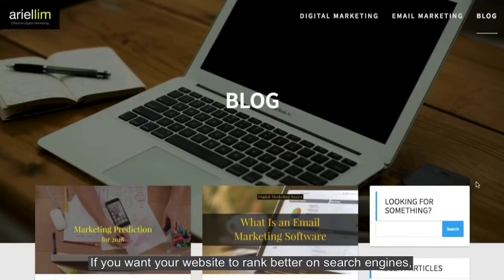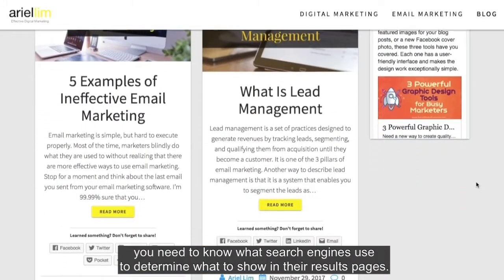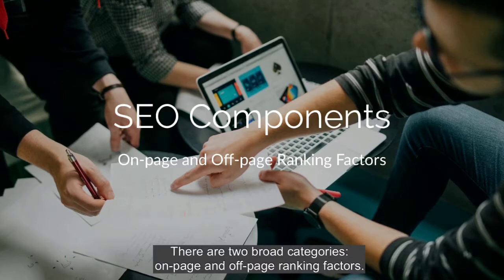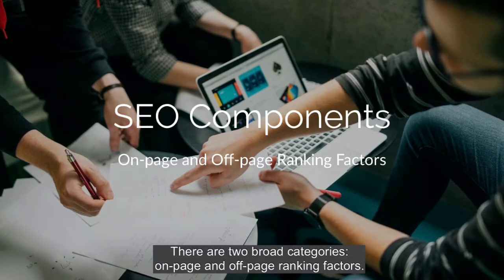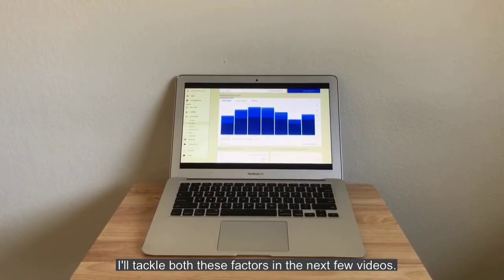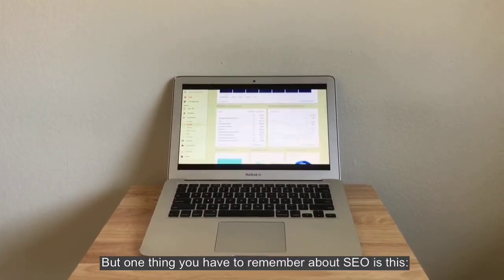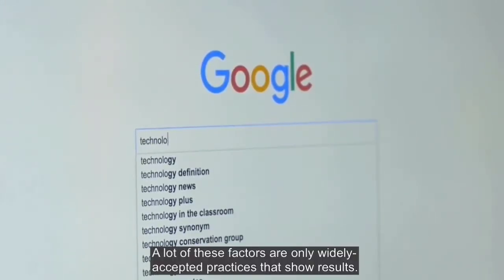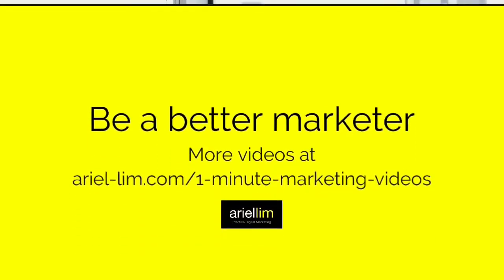1MMV 038 - What Are the Components of SEO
There are two broad categories you need to think about. I discussed both here in this video. They are called ranking factors.

SEO is a very controversial topic. As search engines become smarter, it's very difficult to keep track of everything. If you want to stay ahead, think about providing helpful content that addresses people's questions and challenges. This will future-proof your content marketing.

1minutemarketingvideos are short, straight-to-the-point videos on digital marketing. It covers both the basics and the advanced topics in digital marketing.

If you want to learn more about digital marketing, or want to stay updated on current trends, this is perfect for you. With less than 60 seconds each video, you won’t have an excuse not to learn something new every day.

Be a better marketer — join the Effective Digital Marketing PH Facebook Group